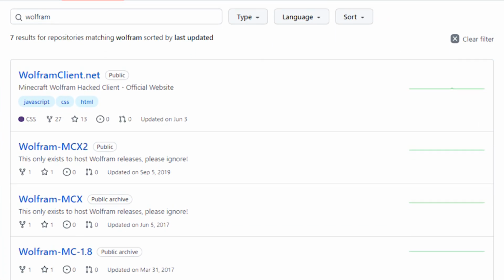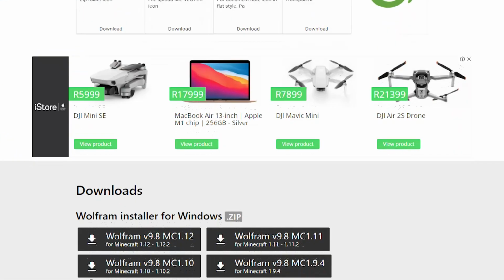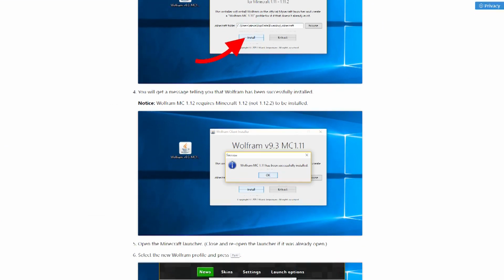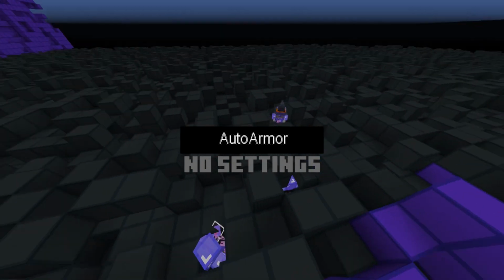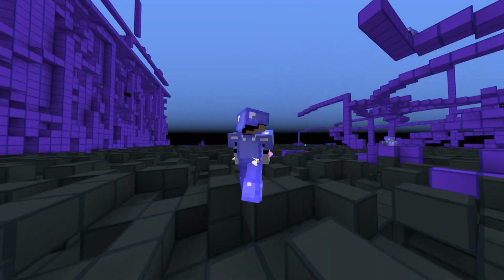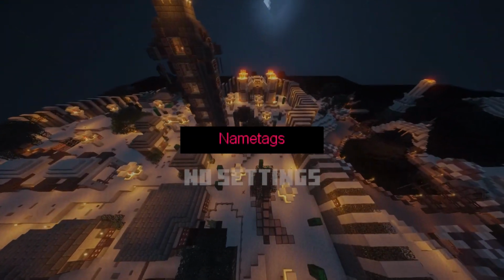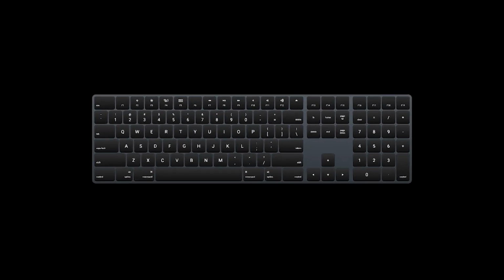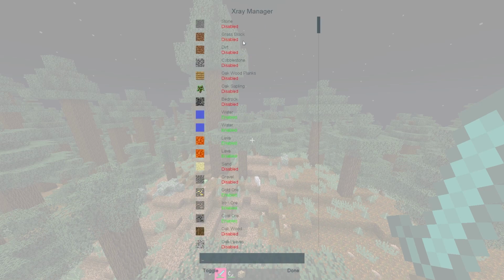Wolfram Client Review | Complete Client Overview Episode Twenty Six | The Worst Anarchy Client.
Today we are looking at the Wolfram client .
🢃 | | INFO | | 🢃

Time Stamps:
Intro (00:00)
Website (00:42)
Download (01:36)
Modules (02:51)
Utility (04:19)
GUI (05:51)
Support (06:54)
Conclusion (07:24)
The End (08:16)

Video CREDIT :
HausemasterIssue (P.O.V footage)
ZiGi_Figi (P.O.V footage)
All of the footage in this video
Was filmed and edited by KiLAB Gaming.